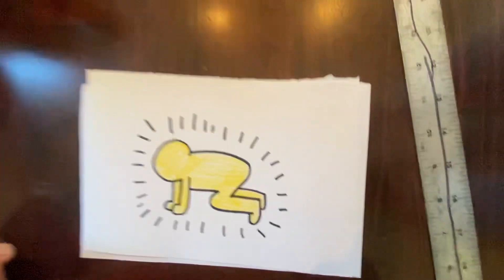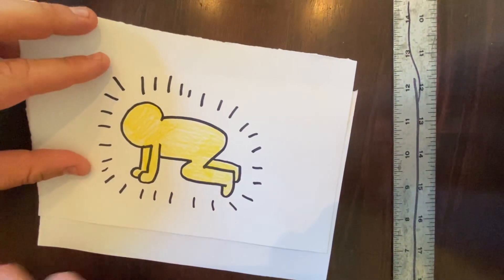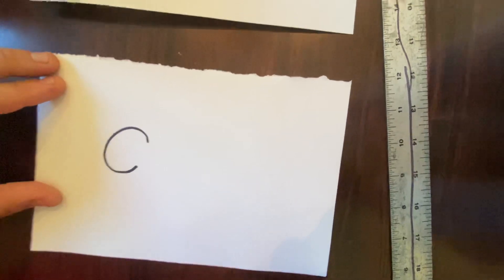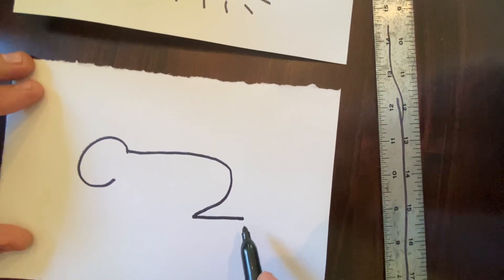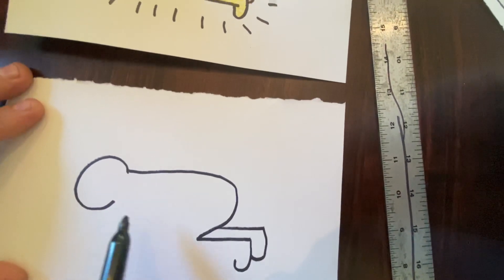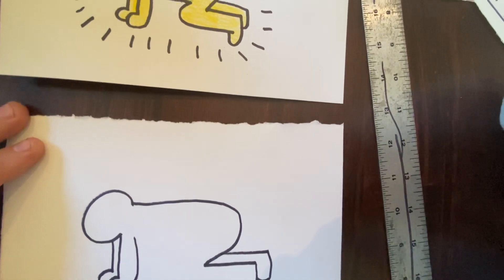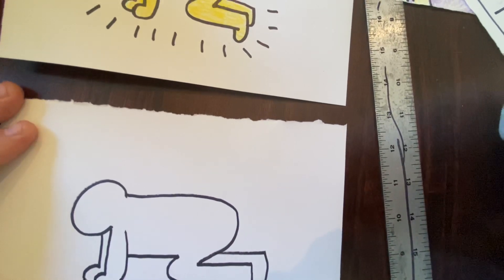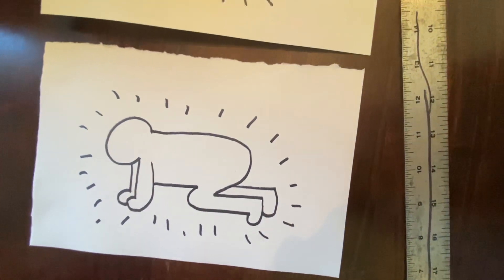Keith Haring child!